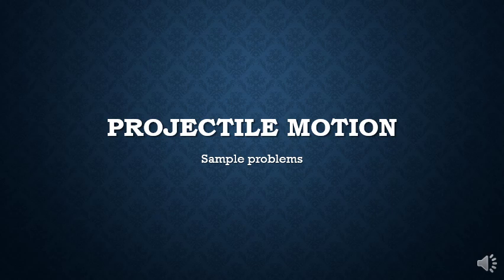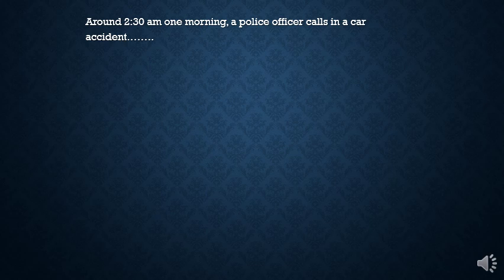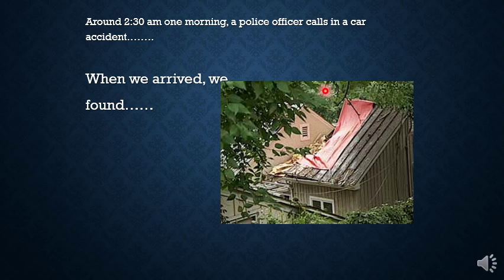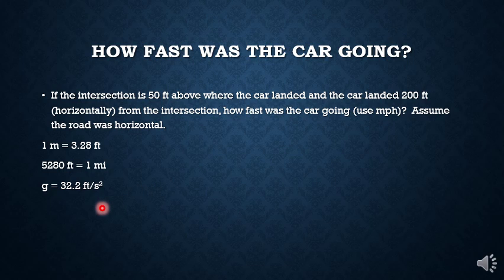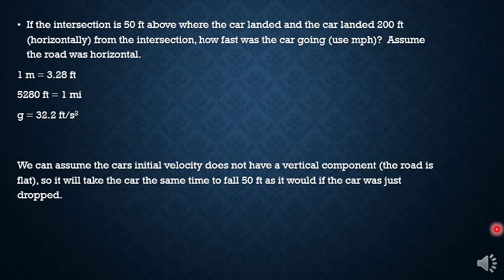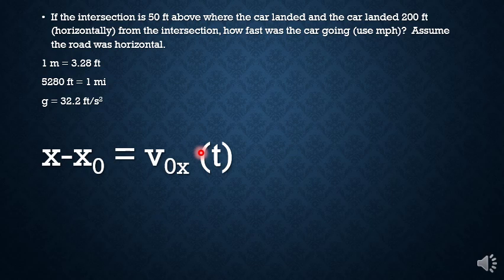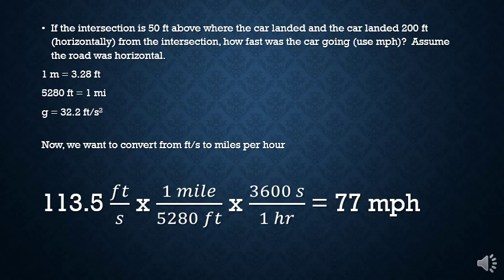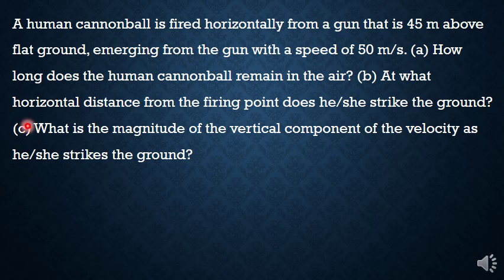Projectile Motion sample problems part 1